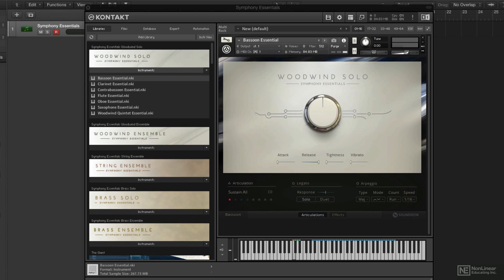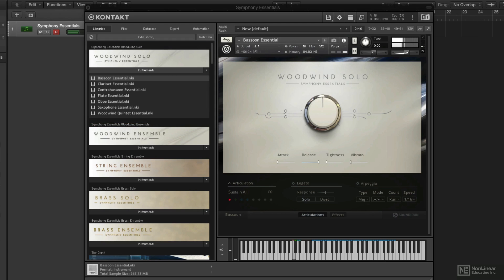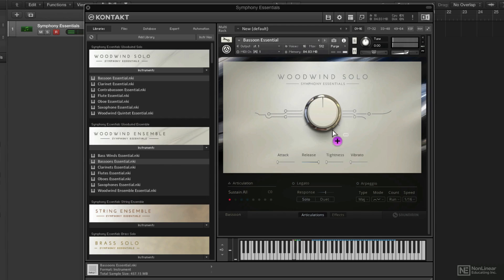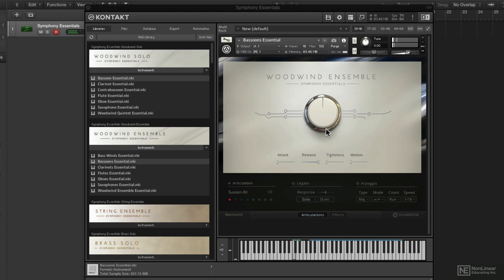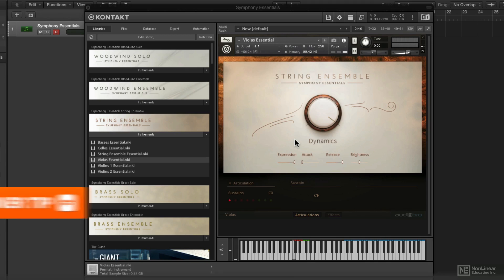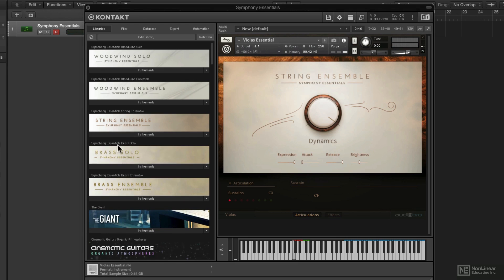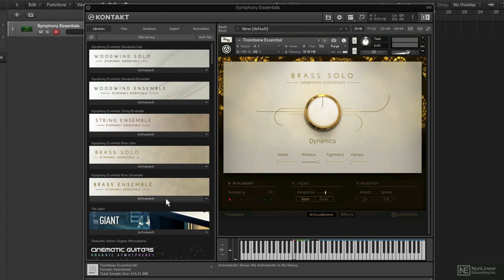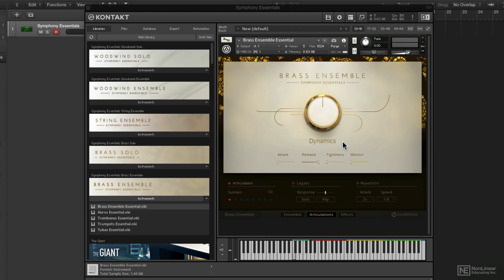Symphony Essentials 101: Symphony Essentials Explored - 2. A Tour of the Instruments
Symphony Essentials 101: Symphony Essentials Explored by Matt Vanacoro
Video 2 of 20 for Symphony Essentials 101: Symphony Essentials Explored

Symphony Essentials is loaded with solo and ensemble libraries (Woodwind, Brass and String) to cover almost all your orchestral needs. Although the interface might look simple at first, theres a lot going on under the hood. In fact, Symphonic Essentials is a real beast so watch and listen as trainer and composer Matt Vanacoro explores the depth of this Kontakt library!

Matt starts by giving you a tour of the included five solo and ensemble instruments. After sharing some important Kontakt tips, he gives a detailed explanation of everything Symphony Essentials has to offer. You learn  how to create realism with the articulation, legato and repetition features. You discover how to enhance the instruments with the built-in effects, how to use the arpeggiator, and you learn everything about key switches. The course also includes lots of resource management tips, and Matt even shows you how to create a one-man massive orchestra multi that wont crash your computer...

So sit back, launch Kontakt and watch this Matt Vanacoro course to learn everything you need to create Hollywood-worthy soundtracks!